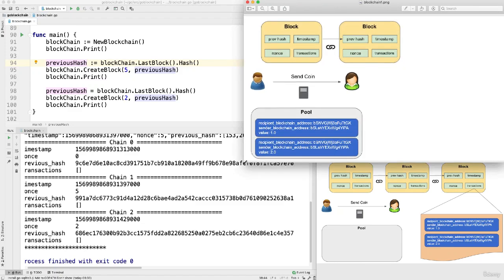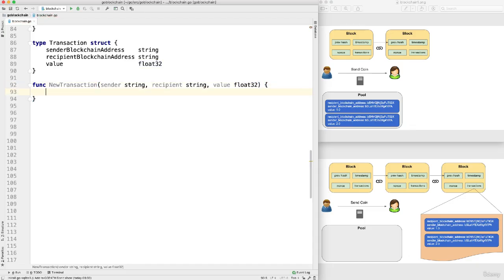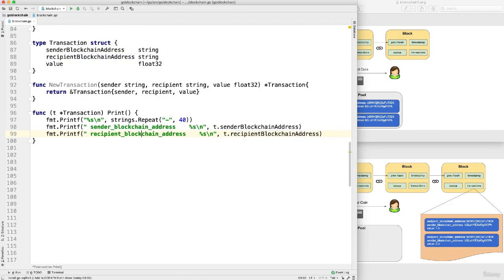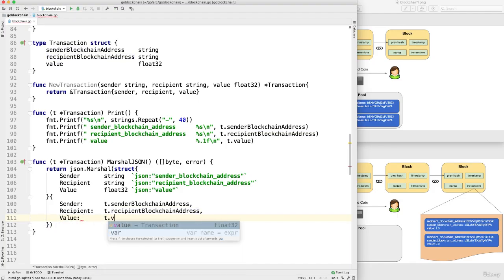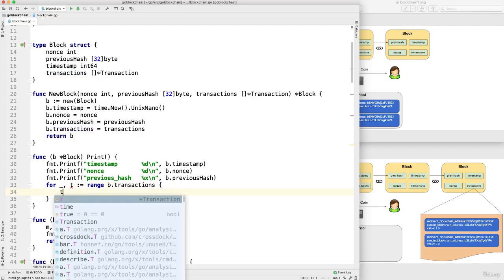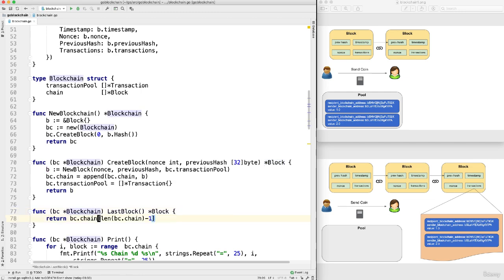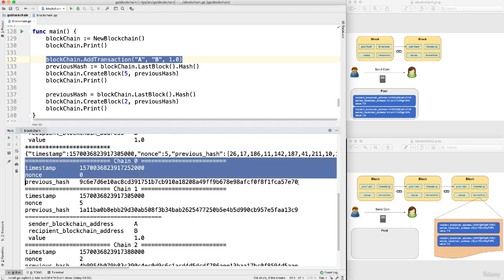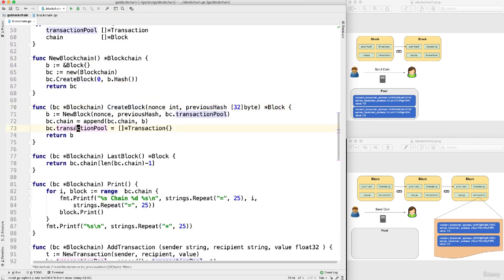009 How to Add a Transaction